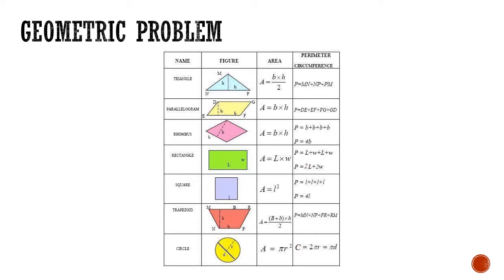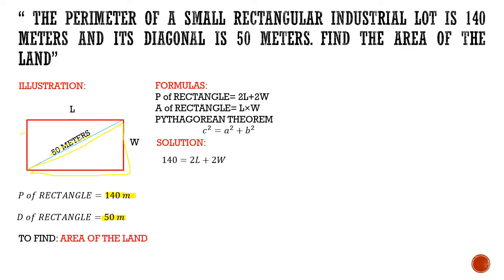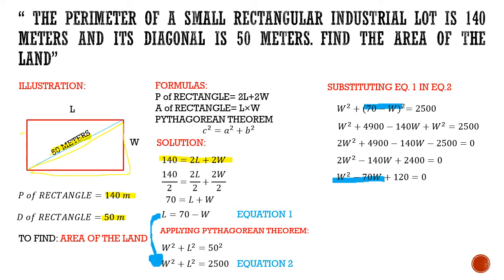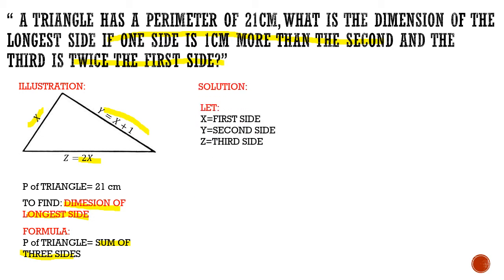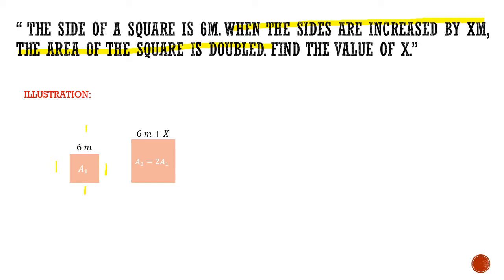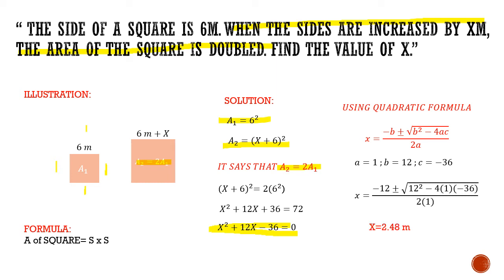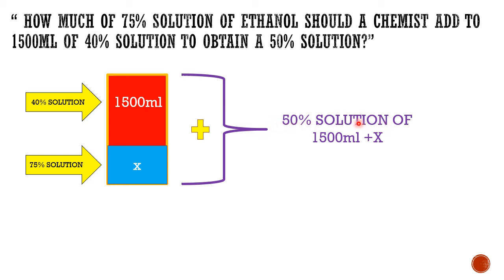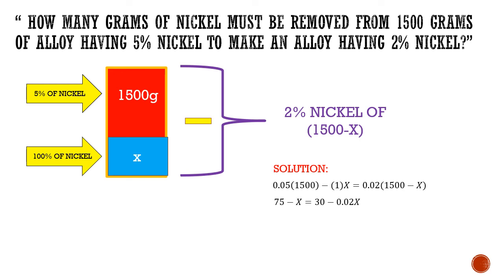Geometric and Mixture Problem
This video tackles about geometric and mixture problem. It shows sample mathematical problems about these topics with step-by-step process and additional ideas on how to easily solve.

Happy Watching!!

Reference:

MATHEMATICS 1888 Solved Problems
by Ronnie Alcorcon